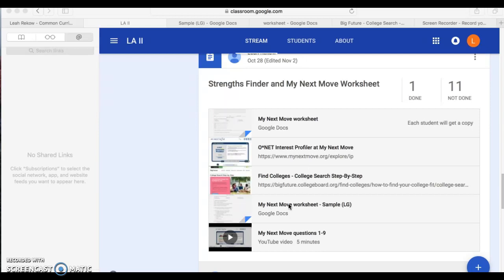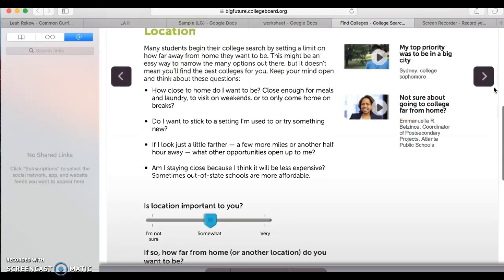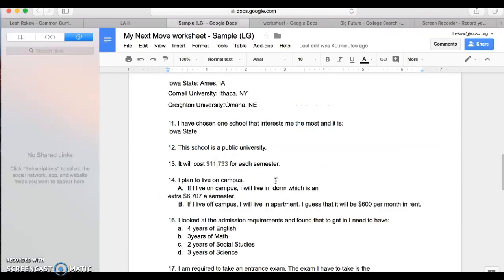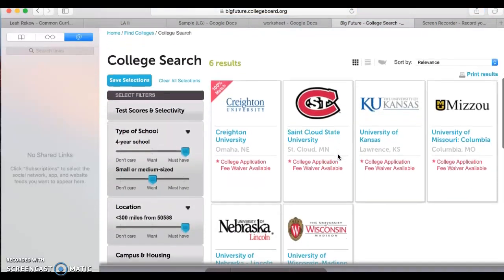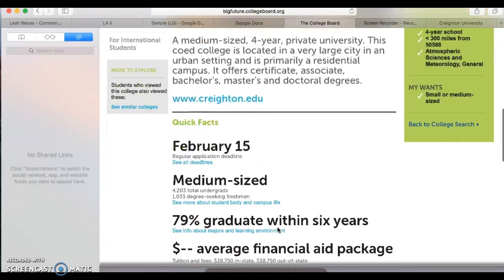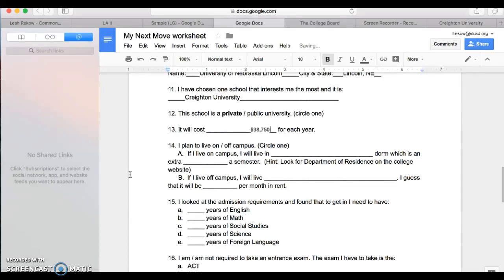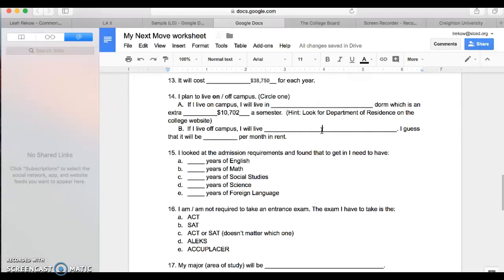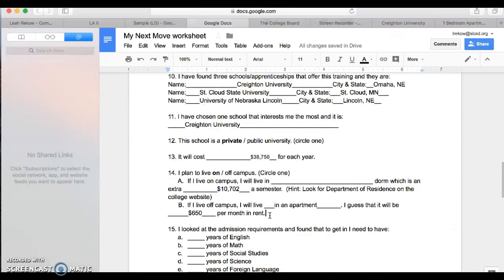My Next Move #10-14